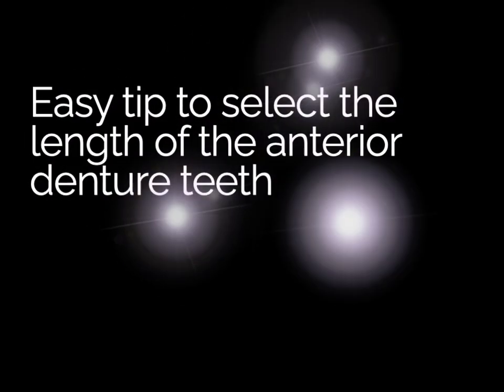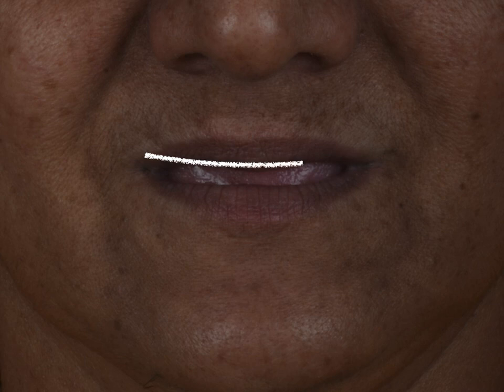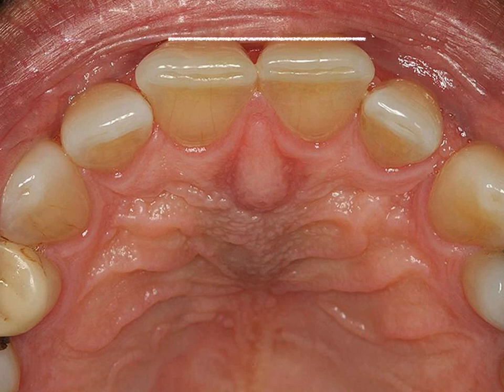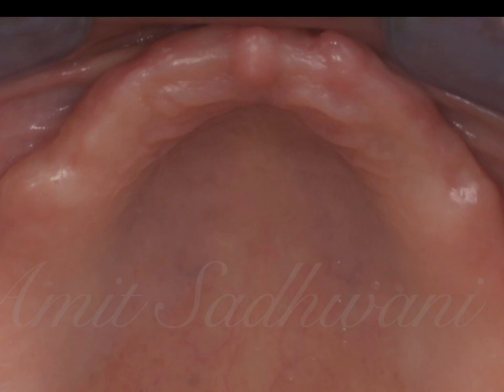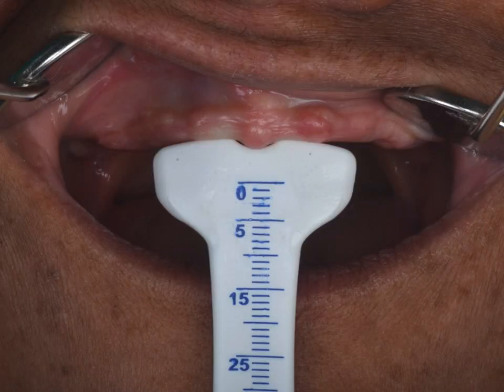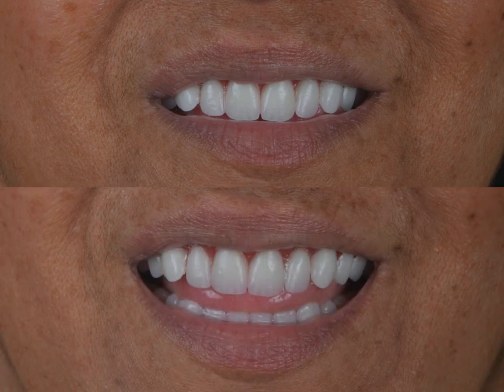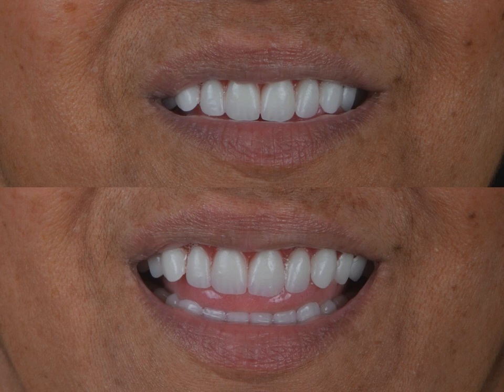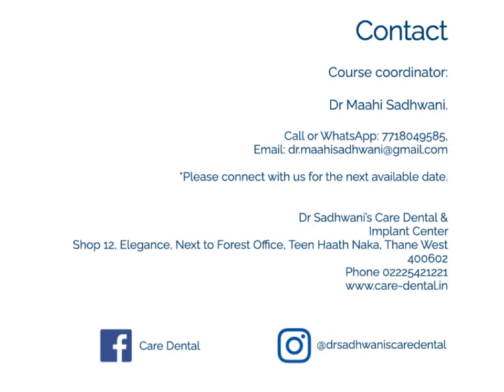A tip to select maxillary anteriors for a denture prosthesis.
This video describes the use of a papillameter. I learnt it from Dr Steve Wagner in one of his YouTube videos. I could receive it from Mr Mathijs Koning of Avadent, based in the Netherlands. Thank you Mathijs. It would helpful to you in determining the length of the central incisors and select the denture teeth, whether you are using the analog or the digital approach. I am scheduling a masterclass in complete dentures in November of 2021.